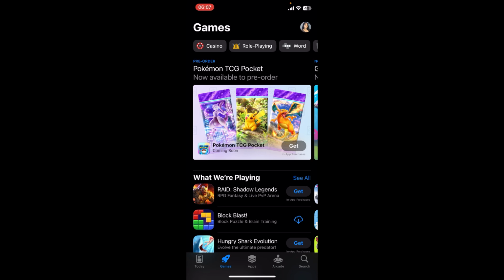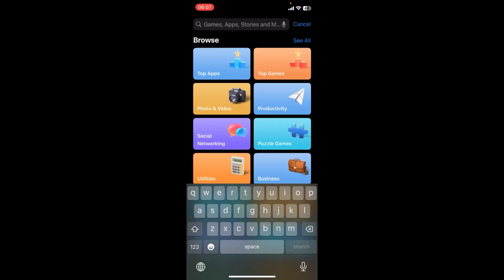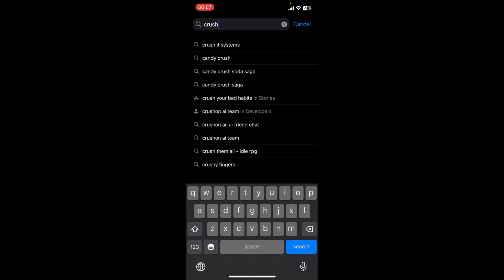How to Download CrushOn AI ?| Get Started with CrushOn AI on Your Device 2024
Want to download CrushOn AI? This guide provides step-by-step instructions on how to download CrushOn AI for your device, covering different platforms and requirements. Start exploring AI-driven conversations by installing CrushOn AI quickly and easily.

This video is on how to     . If you're a complete beginner on this, make sure to watch the video till the end for detailed learning.